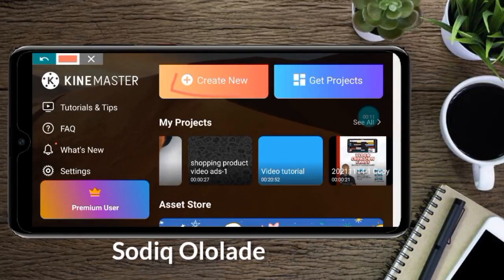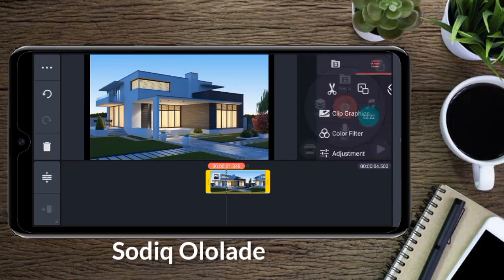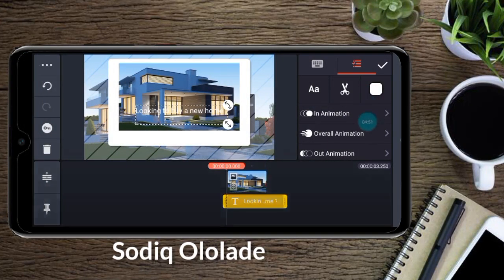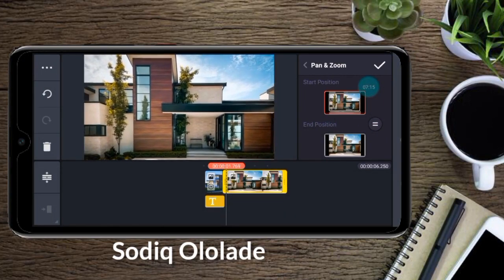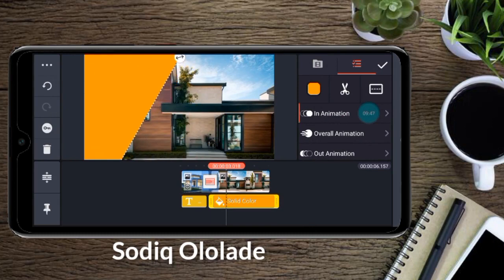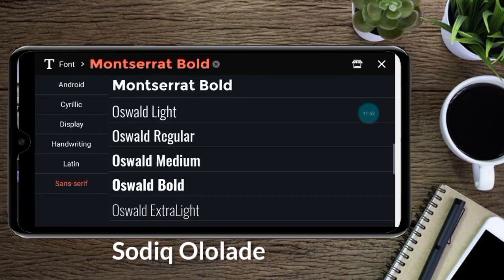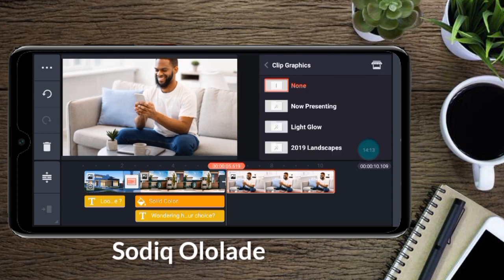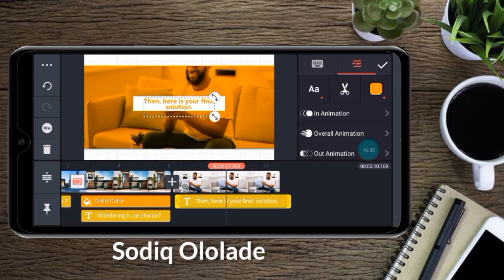Promotional video Ads using kinemaster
🎵Music Credit

License Type:Standard License (Choose anyone)